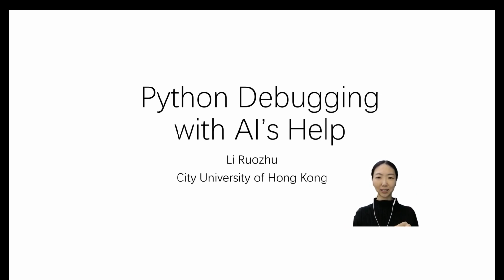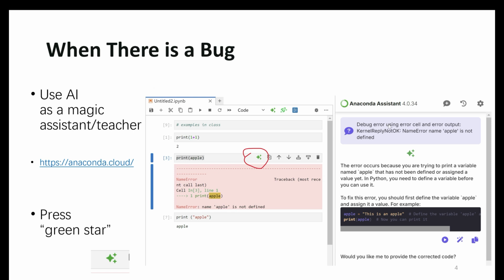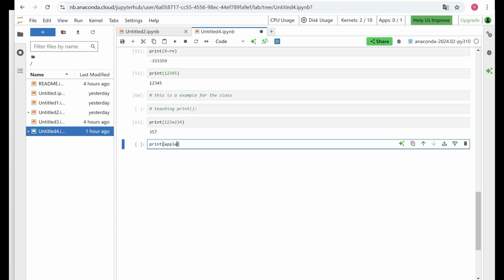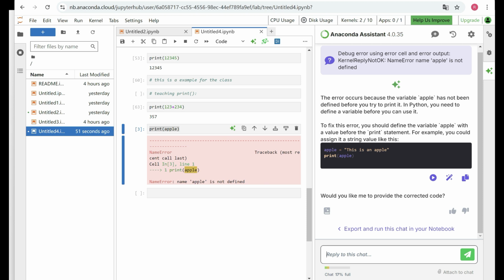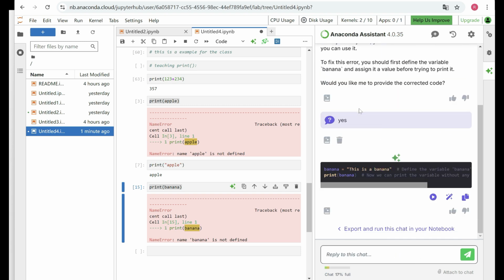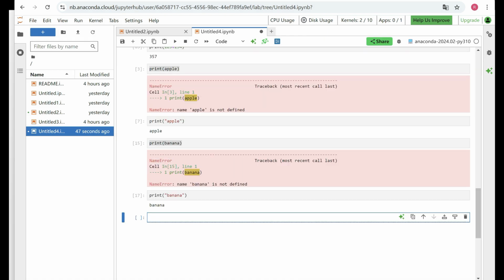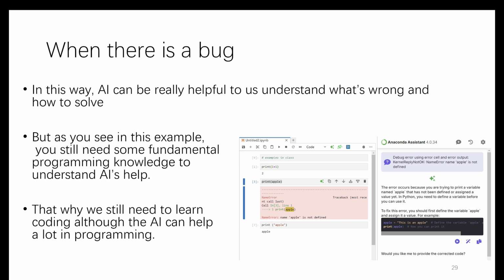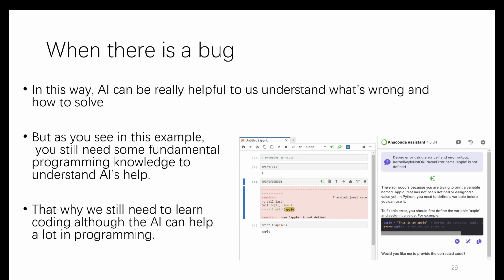Python Mini Course 5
Dr. Li Ruozhu
City University of Hong Kong